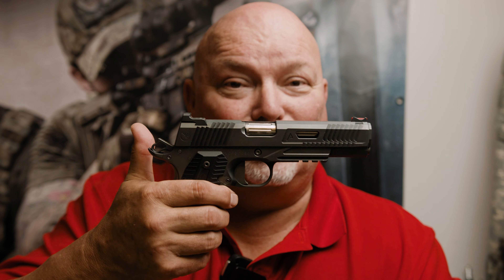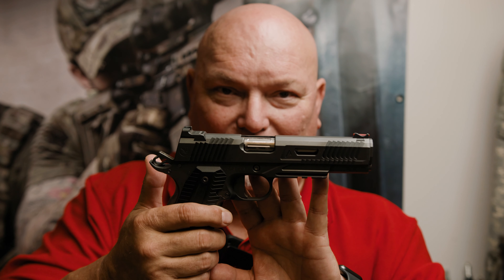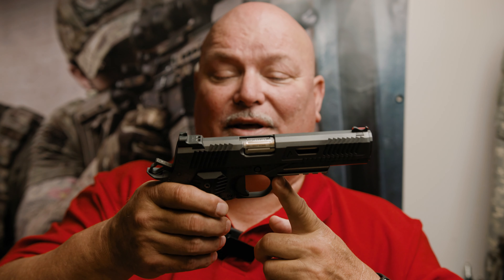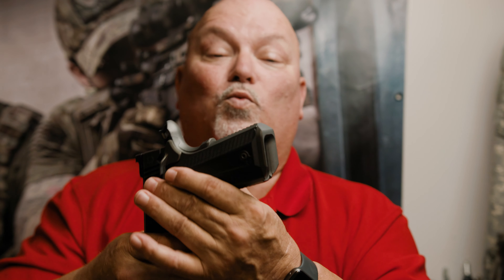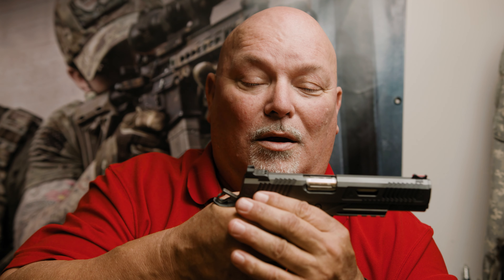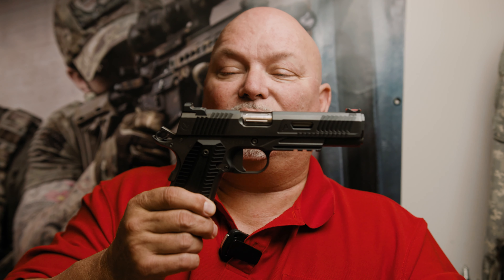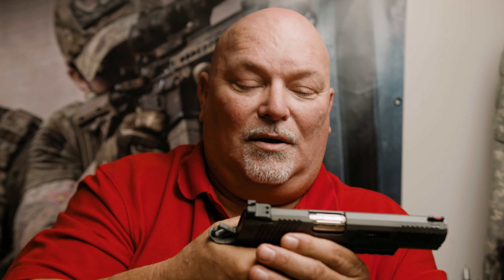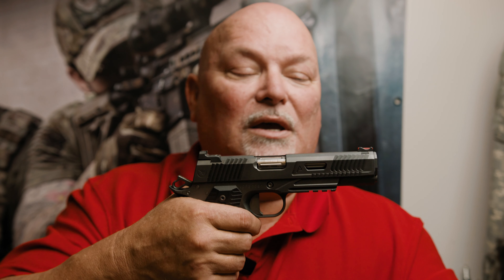NightHawk Custom Part 2 The Agent 2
Here we are again. Me. And the Agent 2.
Agency Arms was a sponsor of mine for 2 years and i am very aware of the treatment they give a pistol.

Combining these 2 could only result in a very special pistol. Thus we have the Agent 2.

Very well balanced, totally dialed in, begging to be shot fast so it can show off its outrageous shooting manners.